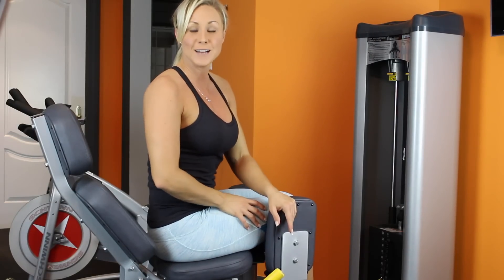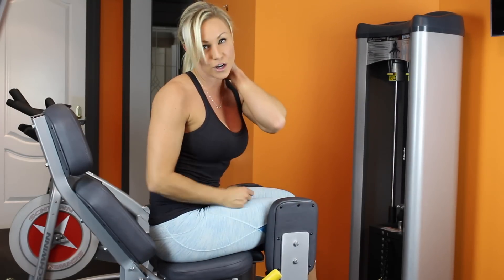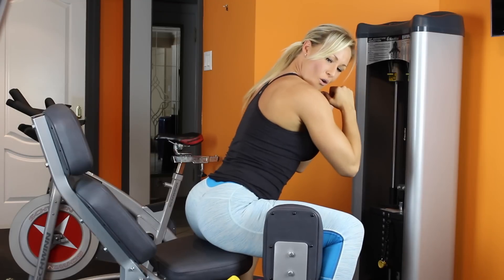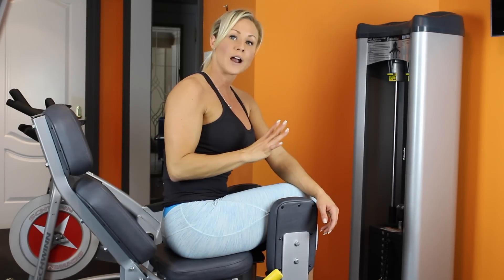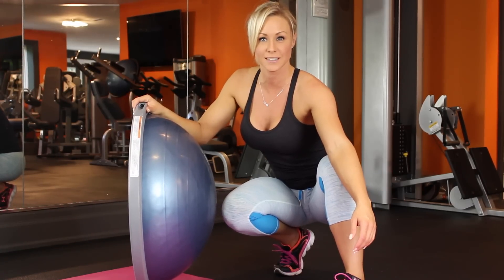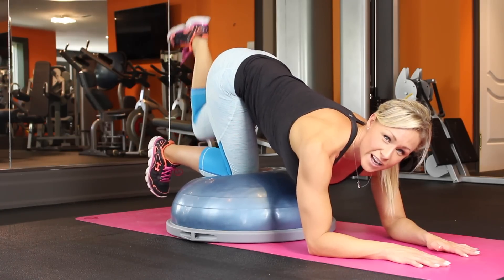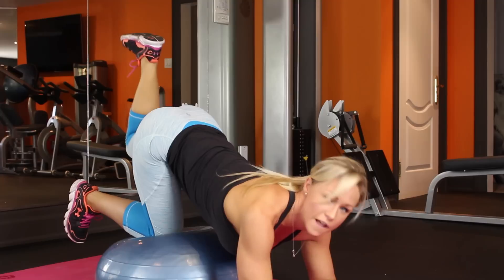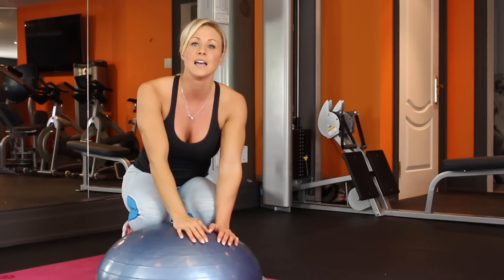Glute Training/Booty Building: My 2 Fav Moves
Get my FREE Cheat Sheet: 10 Ways to Burn Fat NOW, without diet restriction or exercise